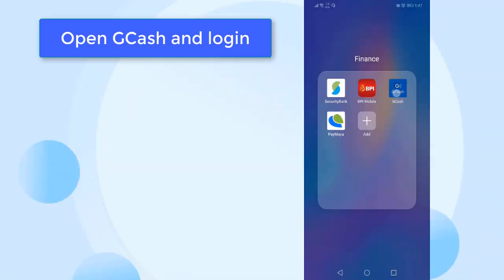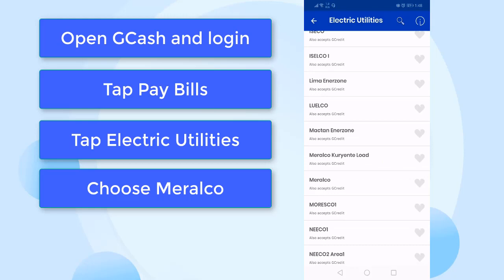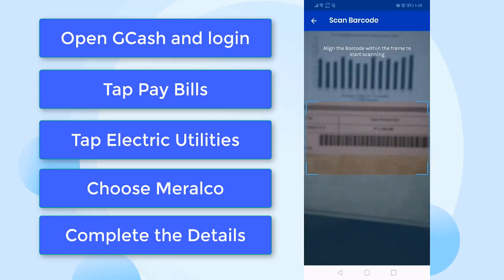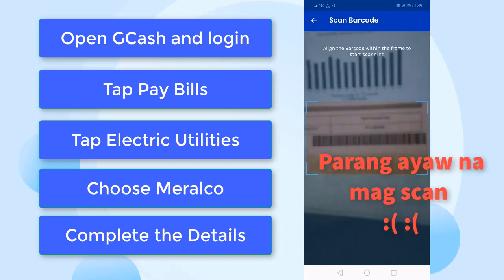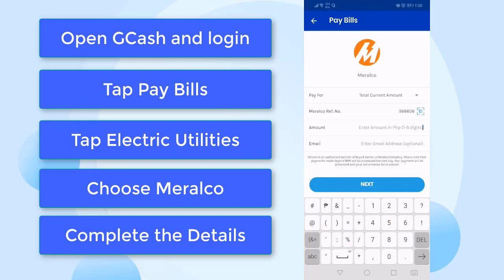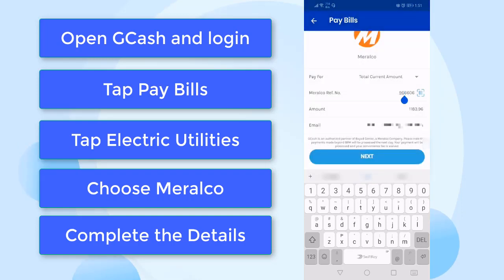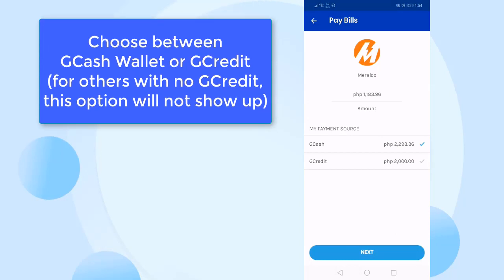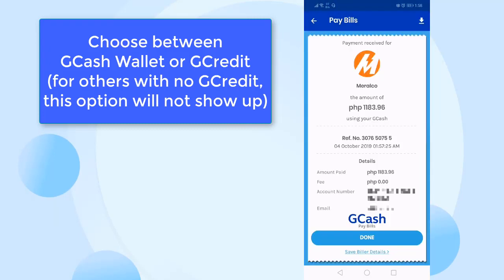GCash Bills Payment: Pay Meralco Bill Online through GCash [UPDATED]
Pay your Meralco Bills safe and conveniently using your mobile phone!
Just open your GCash App!